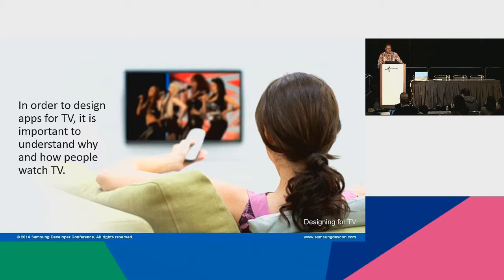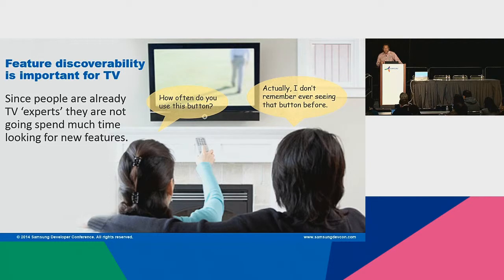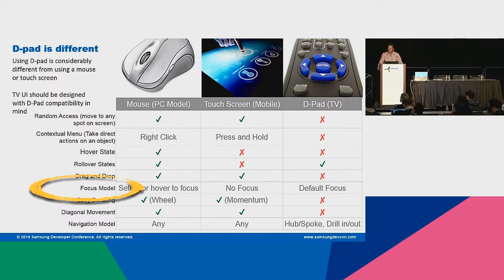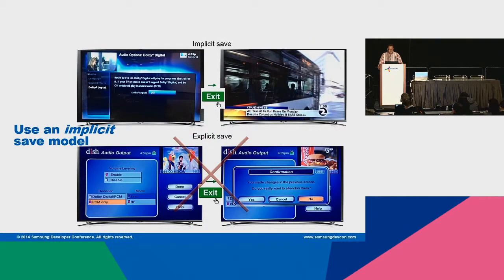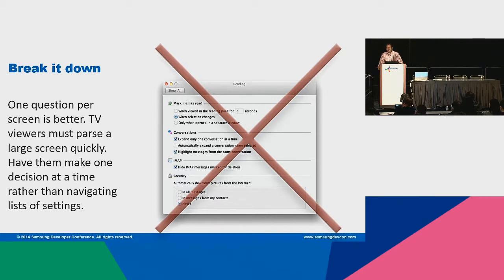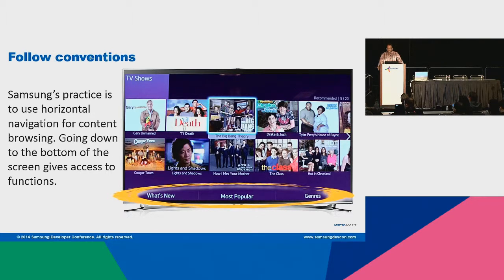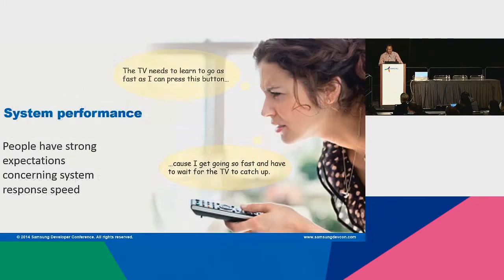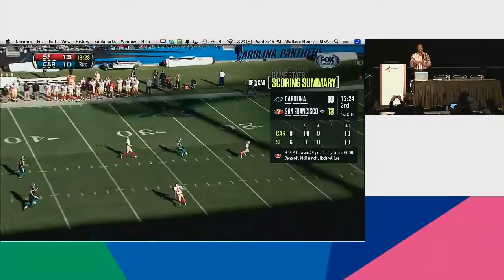Best Practices for TV Design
This session will introduce best practices for TV design. Although Smart TV and apps for TV are relatively new, TV viewers are “experts” at using a TV. Apps on the TV must adapt to the TV viewer (they are not going to adapt to the app). Understand how and why people watch TV. Learn TV design heuristics for interaction design, screen design, performance and testing. Review a case study on Samsung’s award winning Social TV app and our newly release Samsung Sports Live TV app.

Speaker:
Wallace Henry